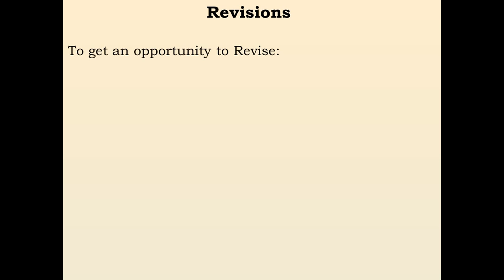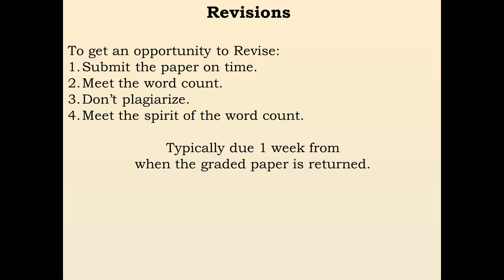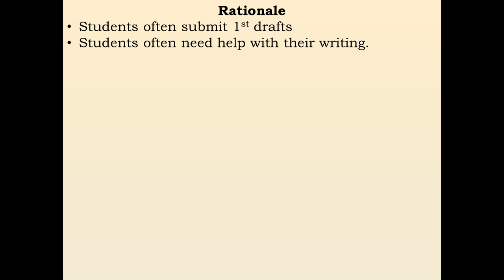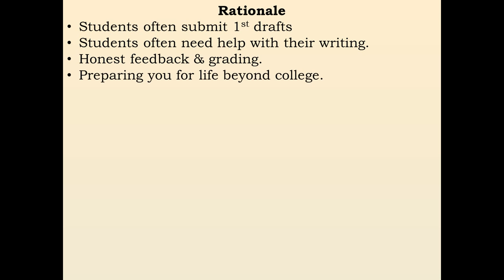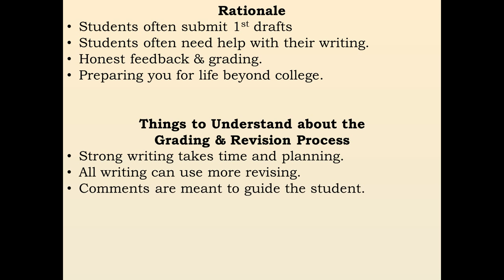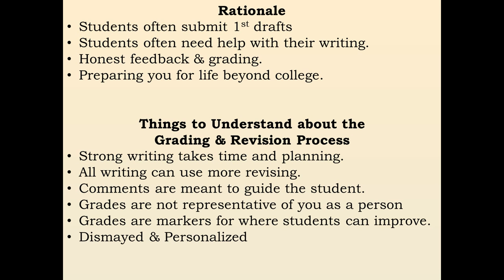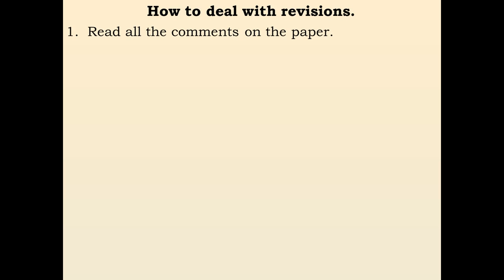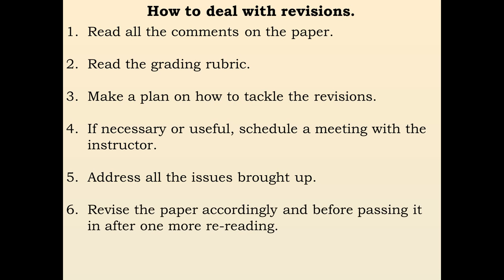Guidelines: Revisions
Video guidelines for revising an essay for an American Literature 1 course taught at North Shore Community College in the hybrid-flexible model by Lance Eaton.